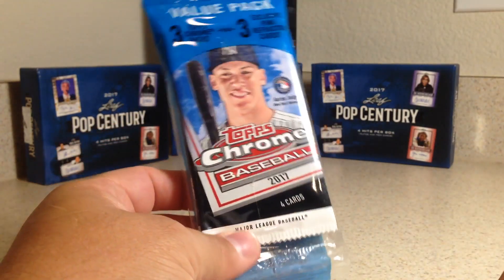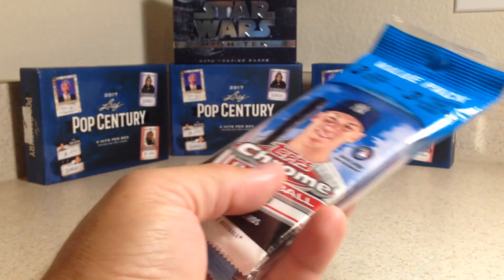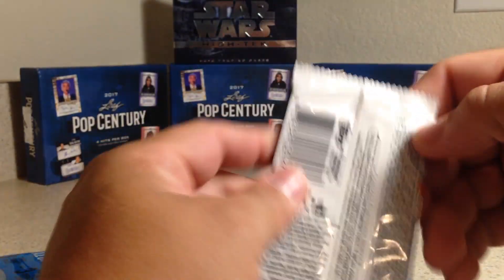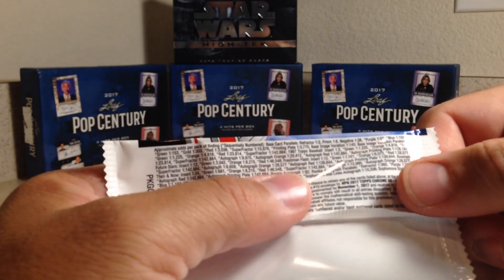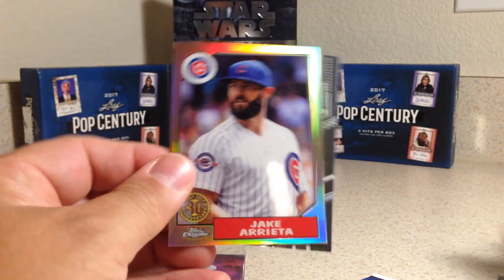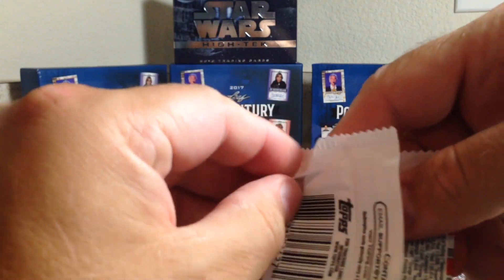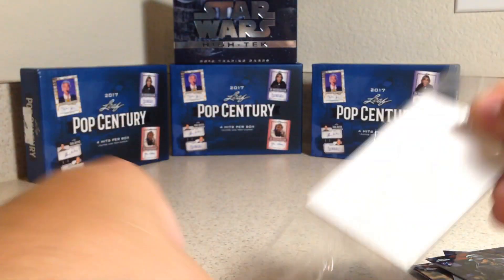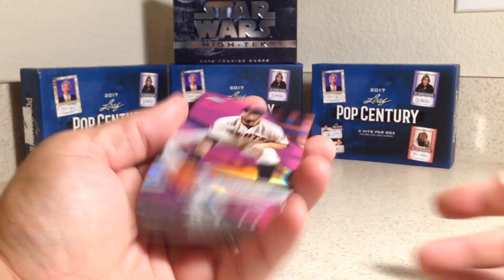Opening Value Pack #4 of 2017 Topps Chrome Baseball Cards